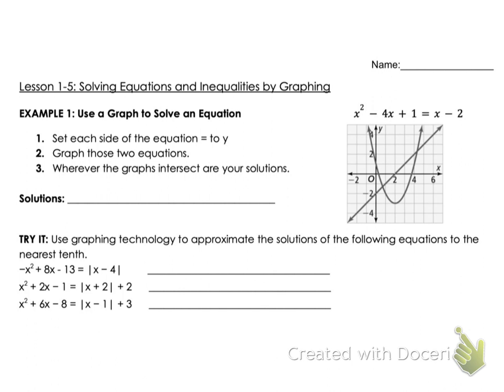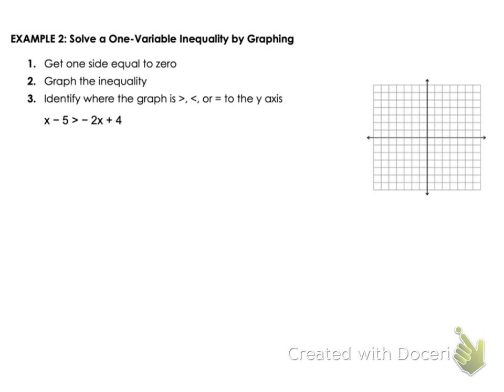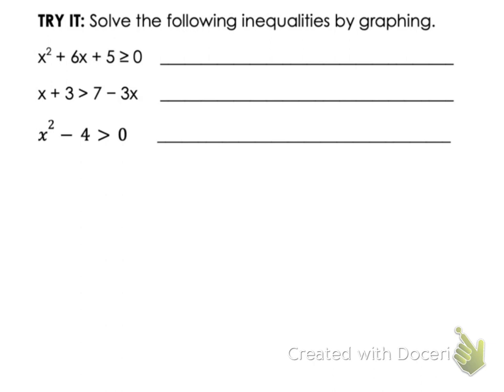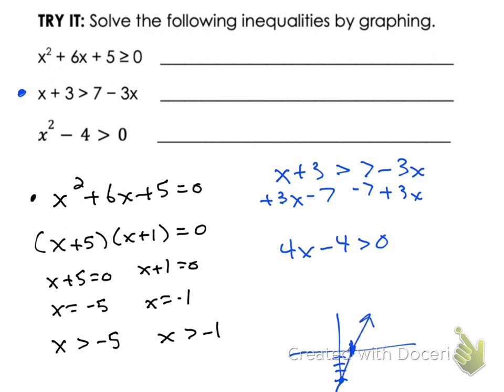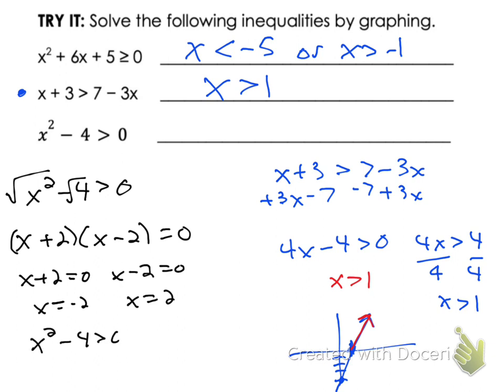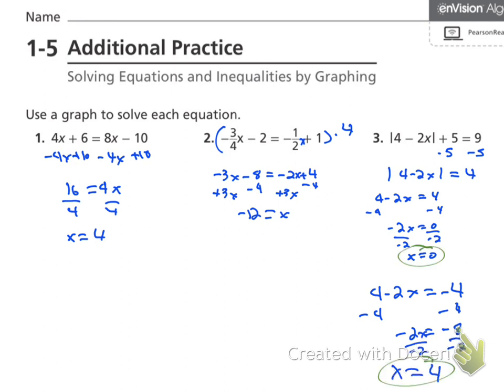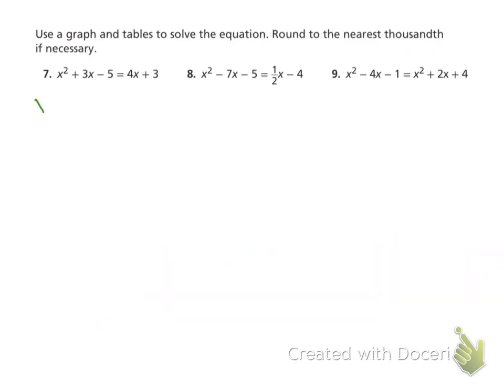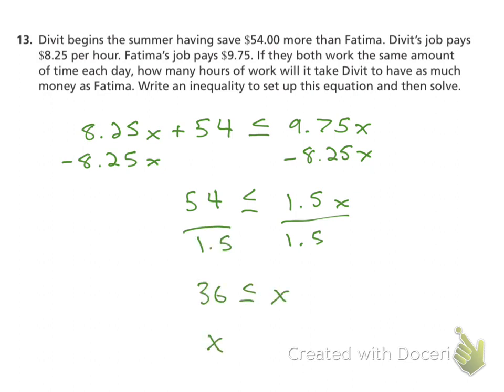1.5 Solving Equations and Inequalities by Graphing Notes